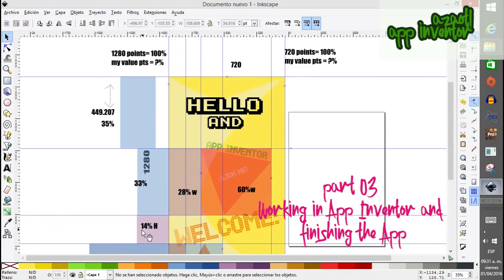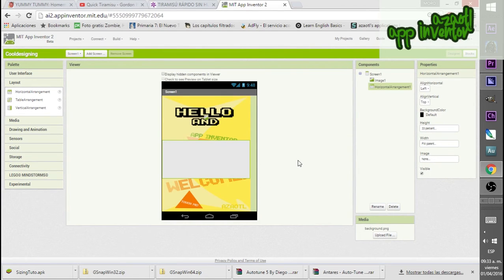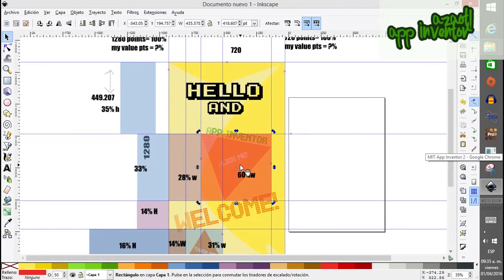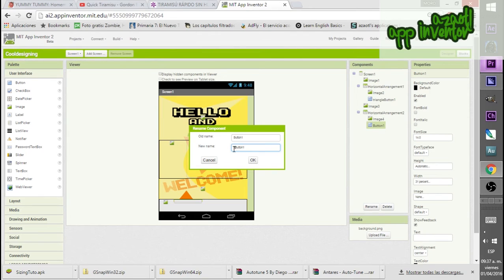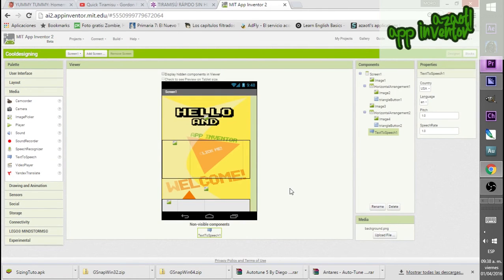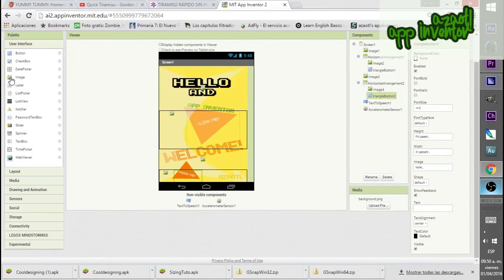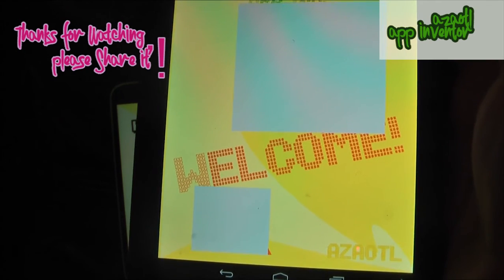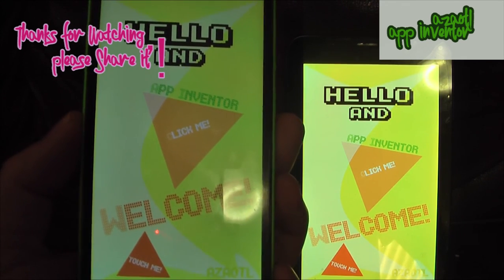App Inventor | Designing an Android APP in INKSCAPE | part 03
Hi Friends! So this is the final part of this tutorial series about How to design your App in INKSCAPE and pass the layout to App Inventor and best of all , The App will have the same aspect in different kind of screen or devices! Hope you like these videos and please let me know your doubts. Please share these tutorials with your App inventor Friends or students!
Ah and if you like my videos please consider buying me a cup of tea jeje :)